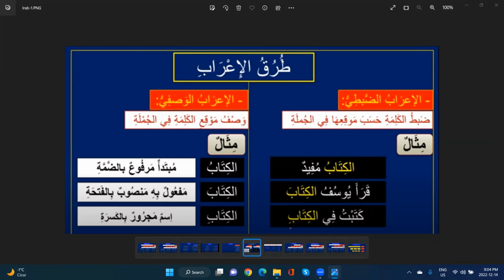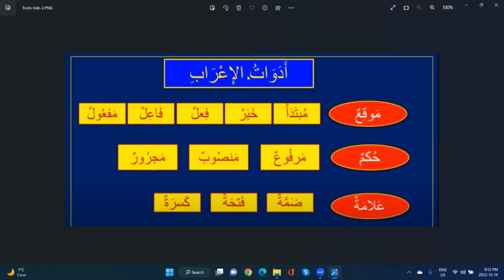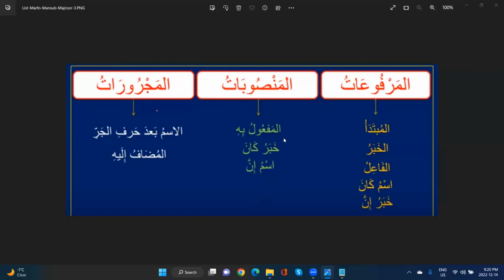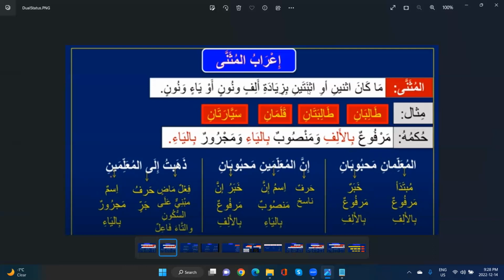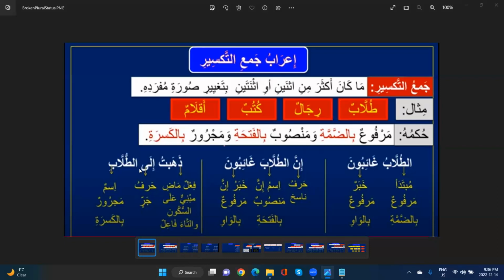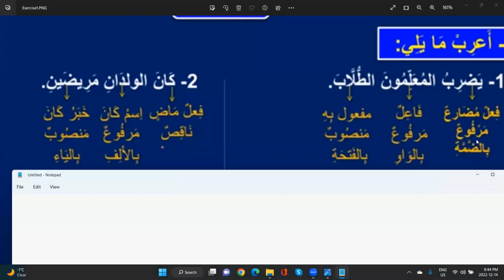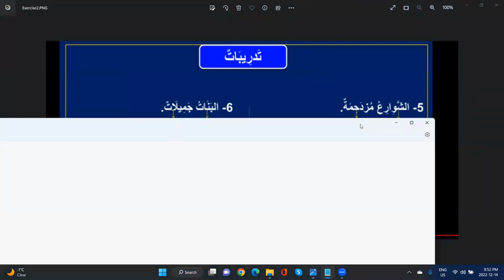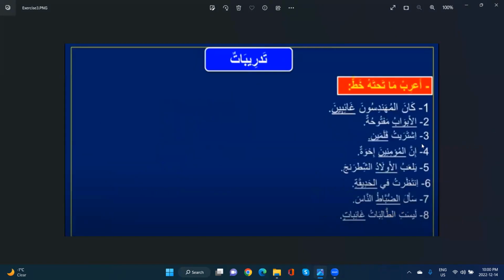Finding The Arabic Status Session 111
In this class we reviewed how do we determine the status of a given noun based on several factors such as number of the noun and the role or function of a noun in the given Arabic sentence.